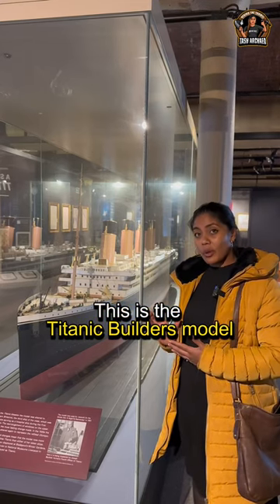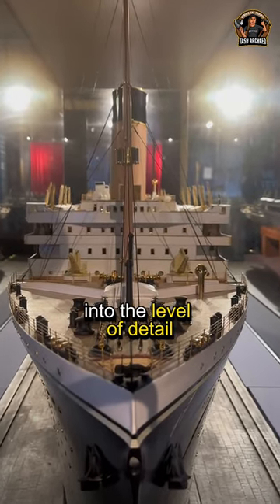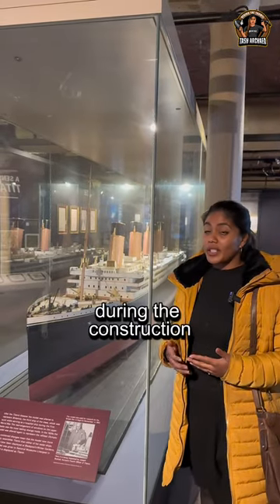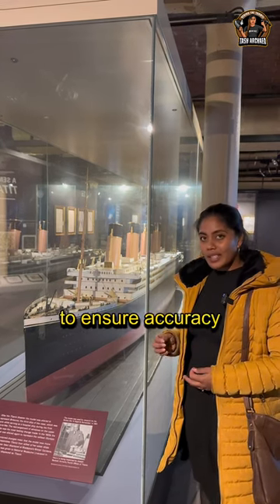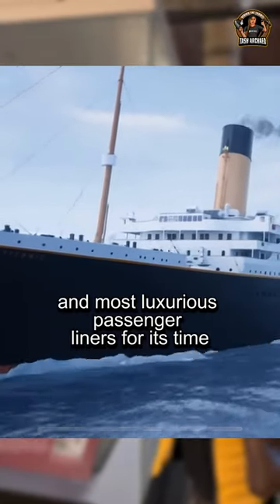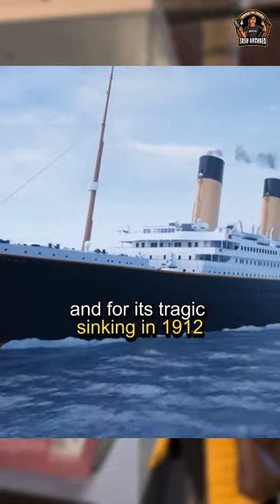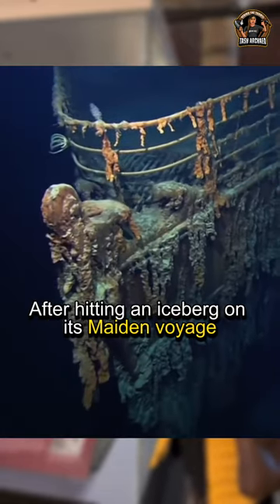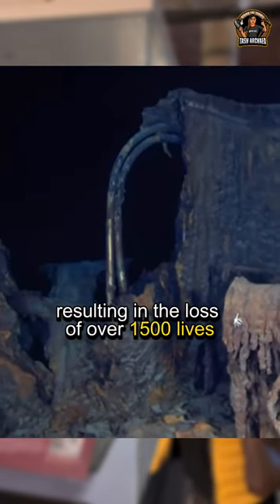How did they build the Titanic? Ship Builders Model, Maritime Museum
Next time you are Liverpool, be sure to visit the Maritime Museum and the Titanic exhibition

Do you want to start creating content but do not know where to begin? Need audio and/or video production services?

New series of The Great British Dig out in Summer 2023